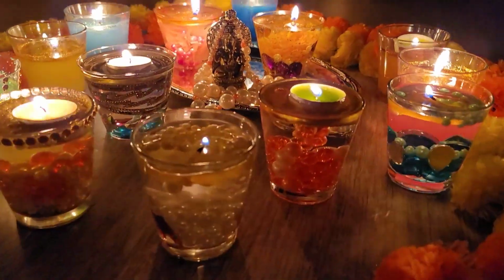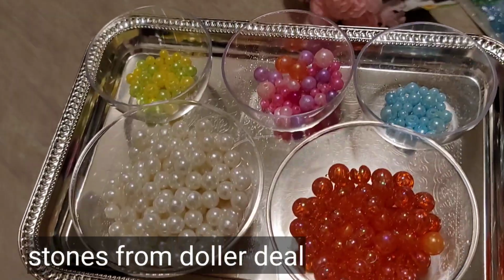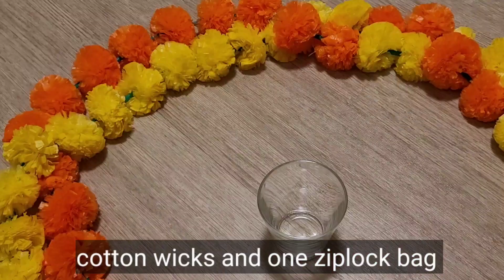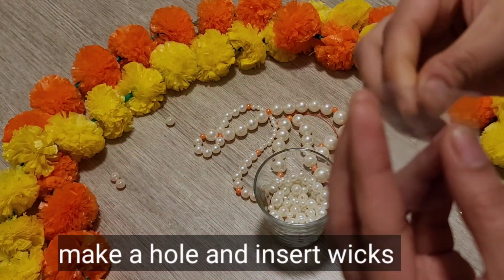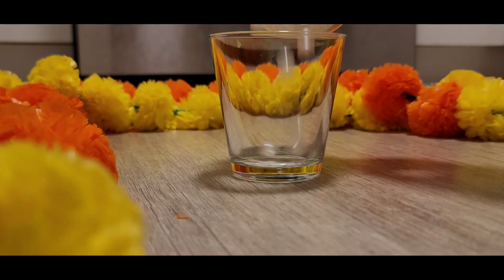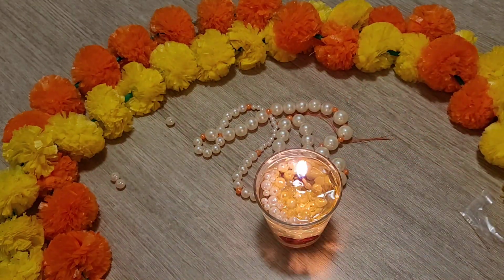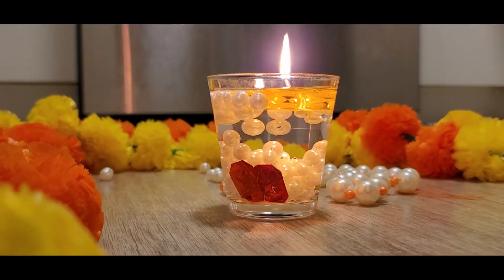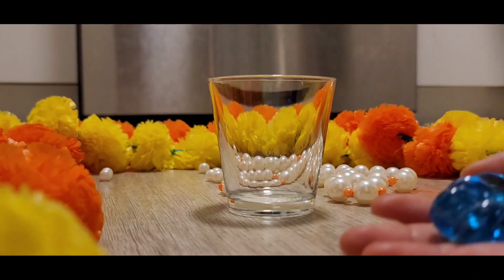water candles using doller store items